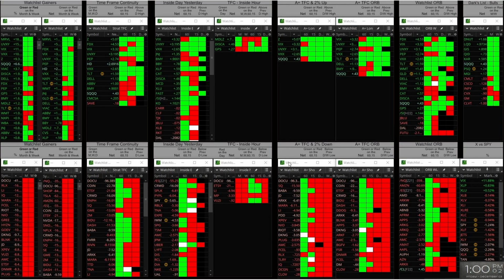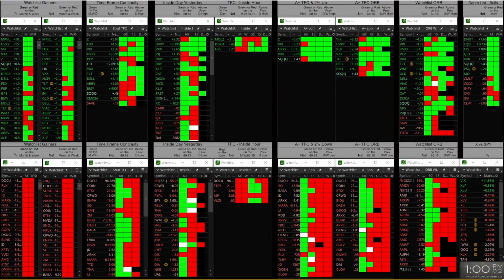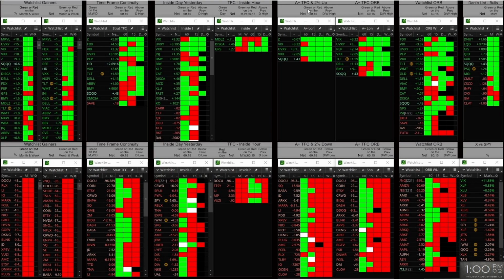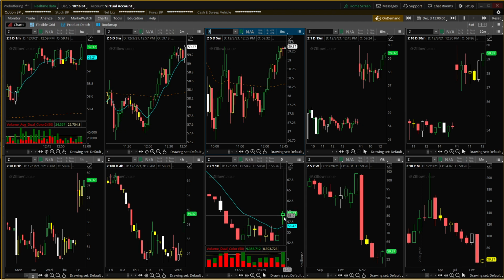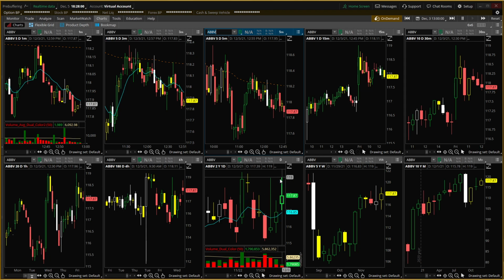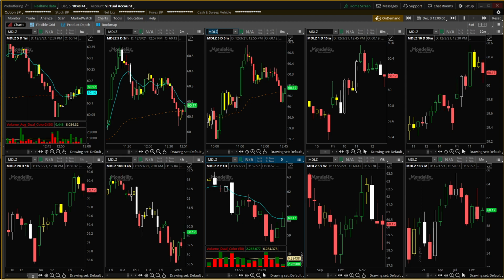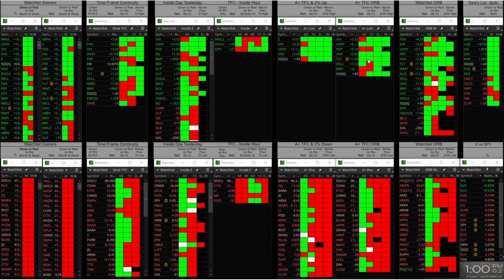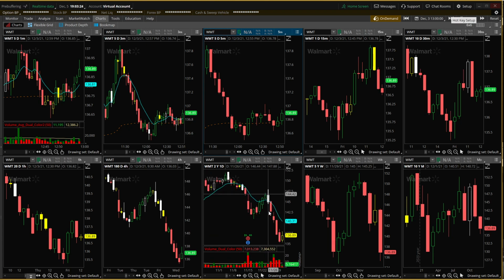Market Scans With The Strat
PM Dark Magician for a 2 week trial